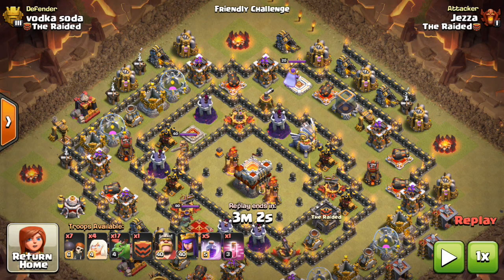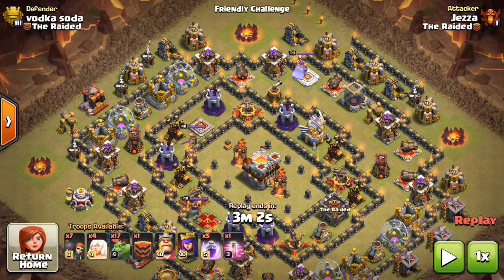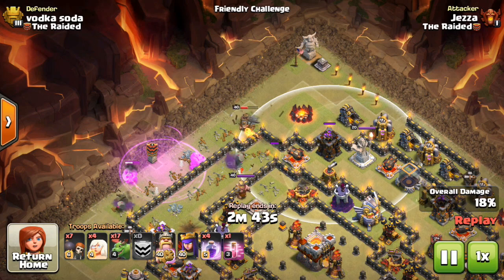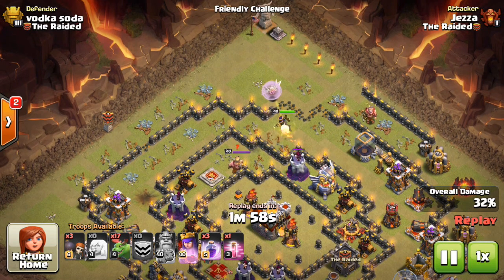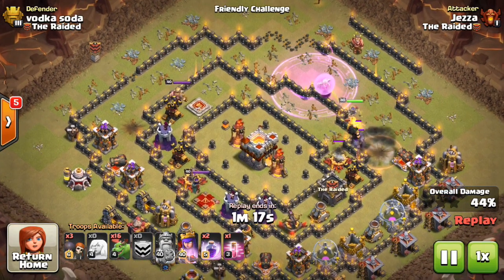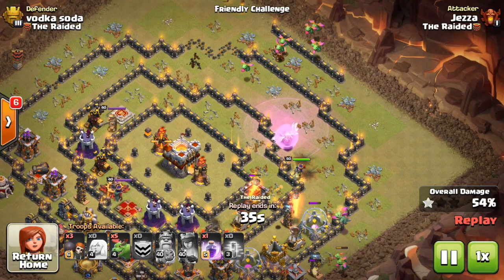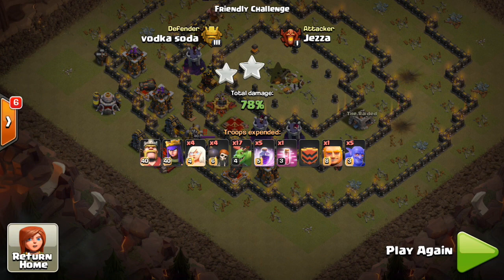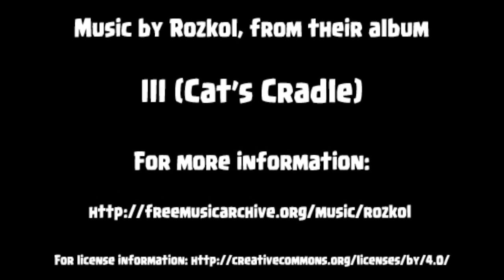Queen Walk into Mass Baby Drag - Th10 vs TH11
In this video Jezza will show you how to queen walk into mass baby drags on a popular war ring base.  This was a super strong attack and you will start seeing this a lot more in war.